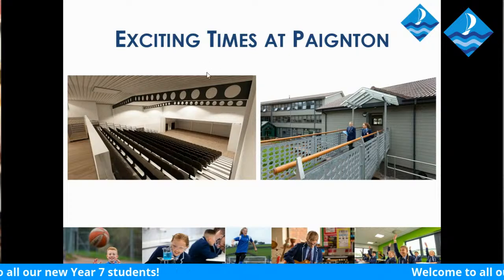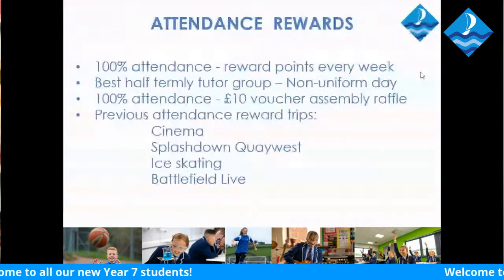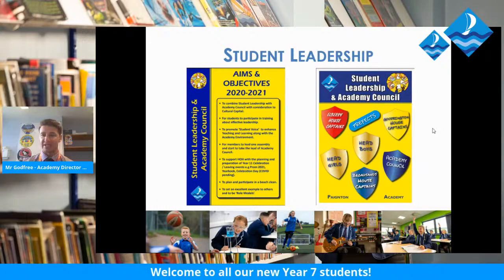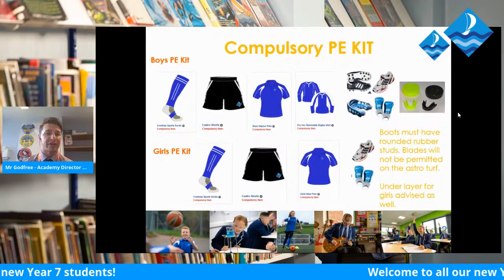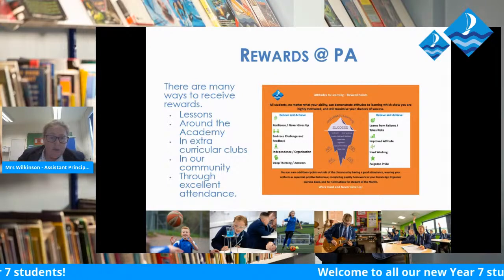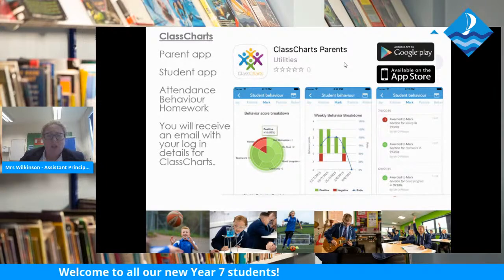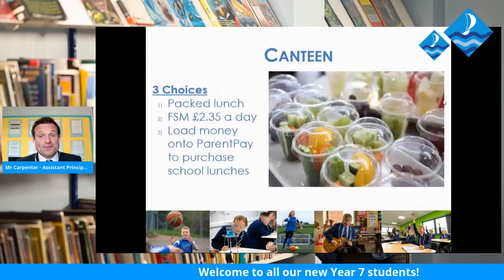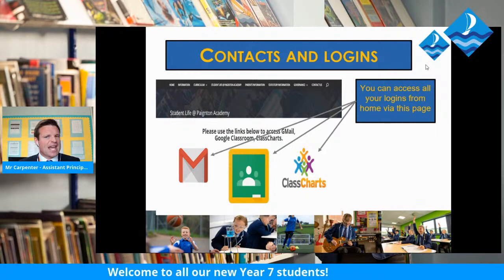New Year 7 Introduction Morning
A link for Paignton Academy's Introduction Morning for new year 7 students who will be joining us in September.